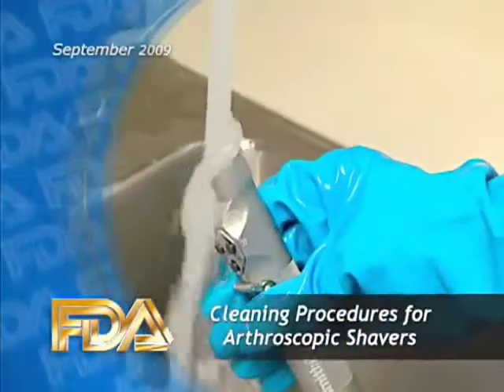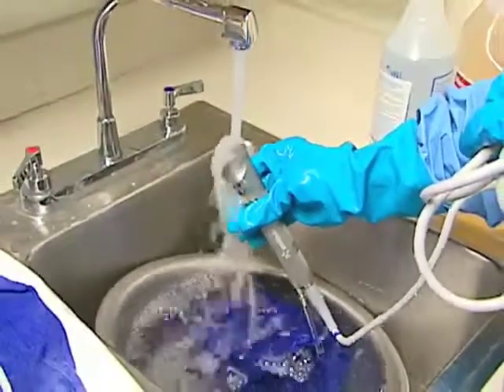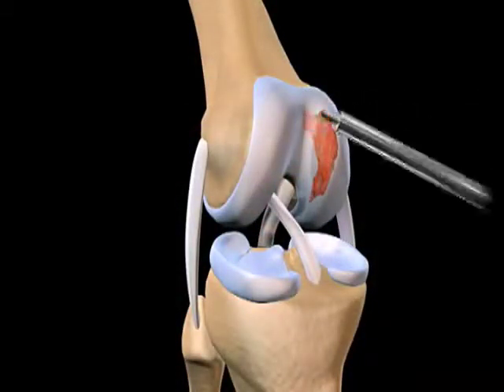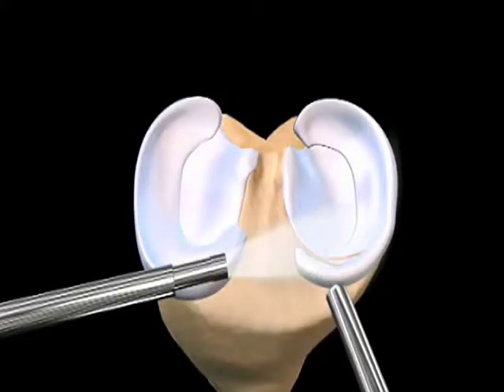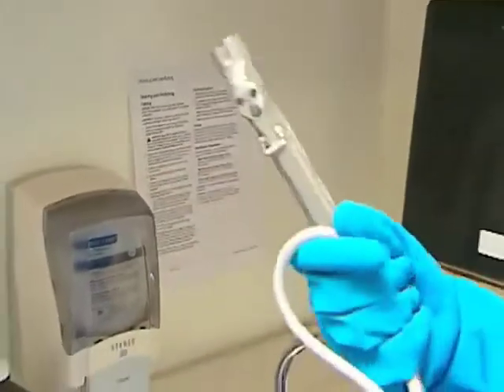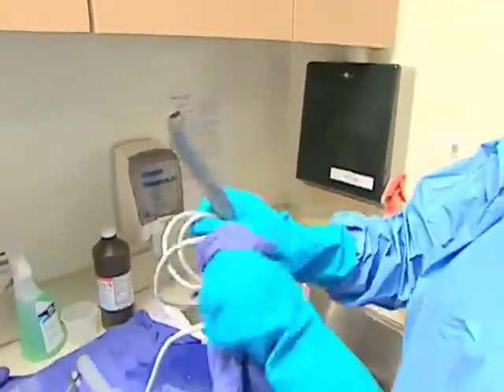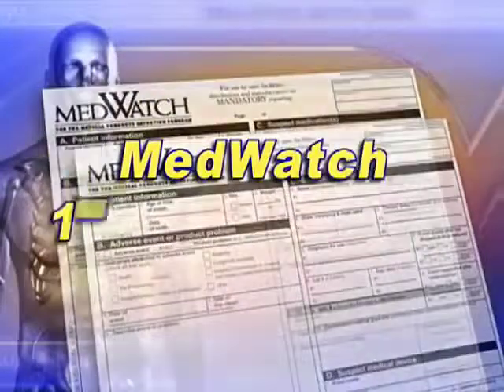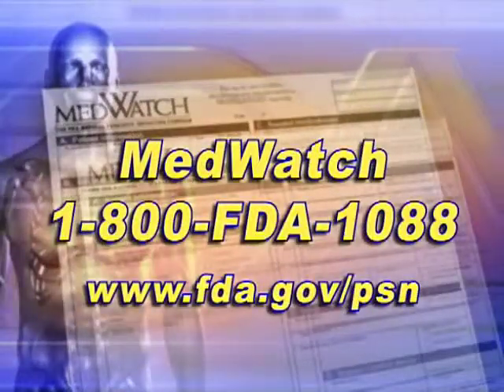Health Shark » FDA Studying Cleaning Procedures for Arthroscopic Shavers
FDA is investigating a situation in which pieces of tissue were found within certain arthroscopic shavers even after they were reportedly cleaned according to the manufacturer's instructions. Arthroscopic shavers are devices used in certain orthopedic surgical procedures. If these devices retain tissue after they are cleaned, the entire sterilization process could be compromised.

Multiple manufacturers of these devices have notified their customers about this situation and reiterated the importance of following proper cleaning procedures. FDA is continuing to work with the manufacturers to evaluate this situation and determine its potential public health impact. FDA will provide an update when more information is available.

In the meantime, facilities that use arthroscopic shavers should evaluate the adequacy of their cleaning procedures, and should ensure that the personnel who clean and sterilize these devices follow all the steps in the manufacturer's cleaning instructions prior to sterilization. They should also consider inspecting the inside of the devices after cleaning to ensure that they have been cleared of any tissue or fluids.

FDA is asking facilities that find tissue in these devices after they have been cleaned according to the manufacturer's instructions to file a report through FDA's MedWatch program.